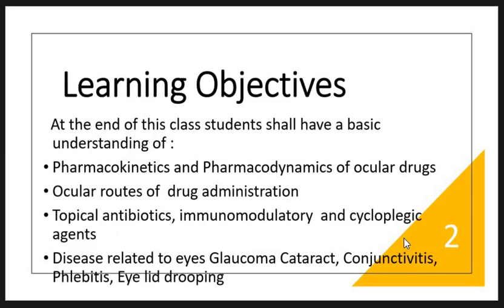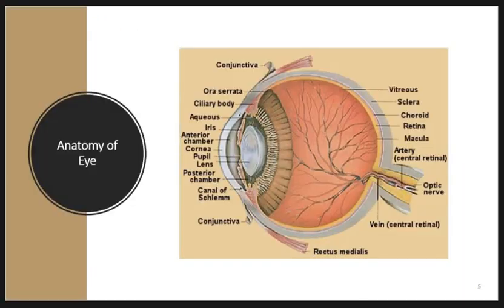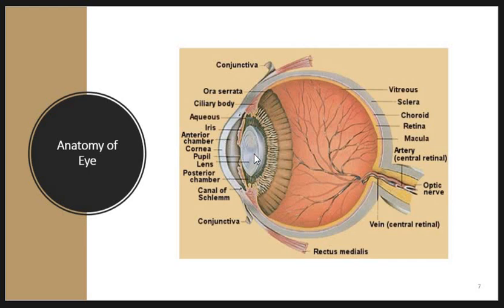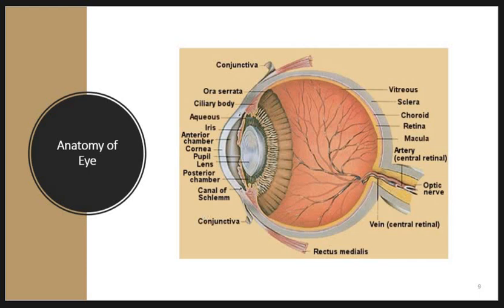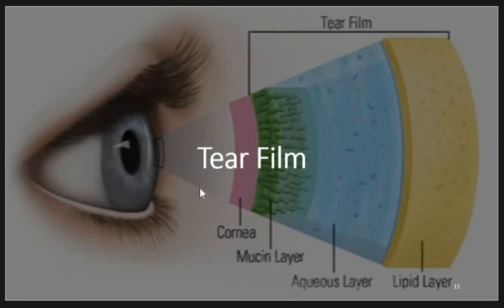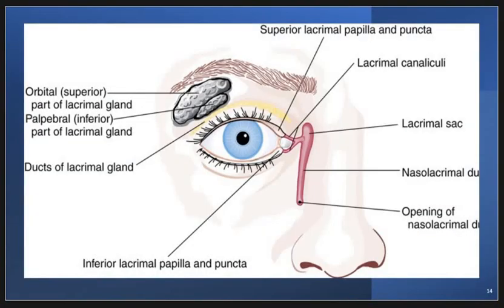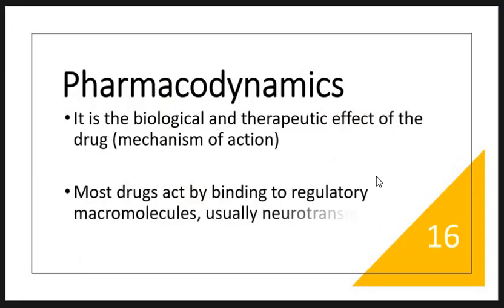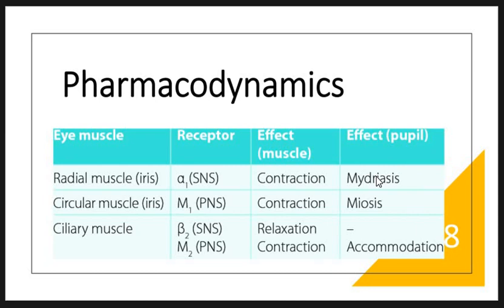Ocular pharmacology 1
Pharmacology: science dealing with → interactions between chemicals (drugs) and
living systems.
• Drug: chemical substances, when introduced into the body, alters the body's function,
producing → biological effects. Can be:
- Stimulatory
- Inhibitory.
• Toxicology: deals with the → undesirable effects of chemicals in biological system.
General concept of Pharmacology:
1. Pharmacokinetics: what the body does to the drug.
• Absorption.
• Distribution.
• Metabolism.
• Elimination.
2. Pharmacodynamics: what the drug does to the body.
• Effect
• Side effect
Routes of administration
1. Enteral (GI route) → systemic:
• Oral: by the → mouth (most common).
• Sublingual
• Rectal
2. Parenteral (Injections) route → local: they're three:
• Intravascular (I.V.).
• Intramuscular (I.M.).
• Subcutaneous (S.C.).
3. Others:
• Inhalation.
• Topical (skin and mucous membrane).
• Intranasal.
Pharmacokinetic Phase (What does the body to the drug)
1-Absorption: the movement of drug from its site of application into the blood / lymphatic
system
• I.V. route → absorption is complete
• Other routes → lower bioavailability.
Factors affecting drug absorption:
Physical factors influencing absorption:
1. Blood flow to the absorption site:
Decrease in blood flow → decrease in absorption.
2. Total surface area available for absorption: Absorption in the intestine is more efficient,
because it has a surface rich in microvilli.
3. Contact time at the absorption surface: If drug moves through GIT very quickly
(diarrhea), it's not well absorbed
2. Distribution: when the drug leaves the blood and enters the cells of the tissue. Depend on:
1-Blood flow: rate of B.F varies widely
2.Capillary permeability
3. Binding to proteins: Bound drug are pharmacologically inactive
3. Drug metabolism:
Liver → major site of drug metabolism.
Specific drugs may undergo → biotransformation in other tissues
4. Drug elimination
• (excretion): removal of drug from the body.
1. Major organs:
• Kidney: into the urine.
• Liver.
• GIT and lung.
2. Minor organs:
• Milk: nursing mothers.
• Salivary glands.
• Sweat.
Tear film
Pharmacokinetics of Ocular Therapeutic Agents
Classical pharmacokinetic theory based on systemically administered drugs does not fully apply to all ophthalmic drugs.
Topical route – most commonly used
Metabolism
Enzymatic biotransformation of ocular drugs significant. Esterase’s – particular interest
Drug Delivery in Eyes (routes of administration)
Factors influencing local drug penetration to the eye
1- Drug concentration and solubility:
 higher concentration -- better penetration
2- Viscosity: addition of methylcellulose and polyvinyl alcohol increases drug penetration by increasing
contact time with cornea and altering corneal epithelium
3- Lipid solubility: higher lipid solubility- more penetration
4- Surfactants: preservatives alter cell membrane in cornea and increase drug permeability e.g.
benzylkonium and thiomersal
5- pH: the normal tear pH is 7.4.
 If drug pH is much different, this will cause reflex tearing
6- Molecular weight and size
Topical
Drop (Gutta)- simplest and more convenient mainly for day time use
 1 drop=50 microliter
 Conjunctival sac capacity=7-13 micro liter so, even 1 drop is more than enough
Method Instill eye drops
 - hold the skin below the lower eye lid and pull it forward slightly
 INSTALL 1 drop and then close eye
- compress lacrimal sac to increase drop absorption
- keep lids closed for 5 minutes after instillation
- wait 5-10 minutes between drops
Some eye medications take longer to absorb than others:
• Solutions are absorbed quickly and look clear; e.g., chloramphenicol
• Suspensions are cloudy or milky. Shake well before instilling
Ointment
Advantages:
• no stinging upon application
• Increases contact time to ocular surface
• no dilution by tears
Disadvantage
• vision blurring
• greasy give discomfort/irritation
Instilling Eye Ointment
- Gently lay a thin strip of the medication along the conjunctival sac from the inner canthus to
the outer canthus.
- avoid touching the tip of the tube to the patient's eye.
- then release the eye lid and have the patient roll his eye behind closed lids to distribute
the drug
• If using more than one type of medication: instill solutions first, suspensions next,
and any ointments / gels last
periocular injection
Reaches behind iris-lens diaphragm better than topical application
Subconjunctival, Sub tenon, peribulbar, Retrobulbar
Bypasses conjunctival and corneal epithelium
Subconjunctival can achieve higher concentration of Drugs
Intraocular
Also called Intracameral or intravitreal
Systemic drug
Oral or IV, IM, SC
• Poorly penetrate due to tight junction of retinal vascular endothelium.